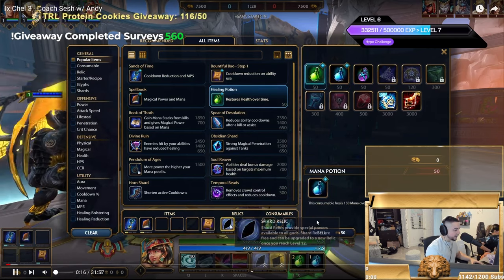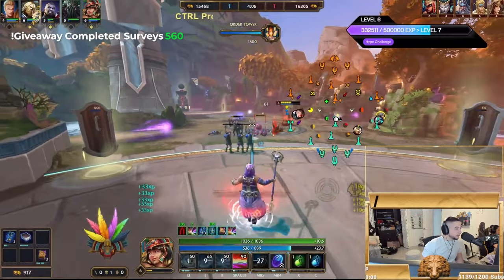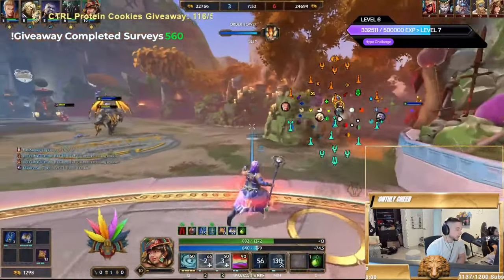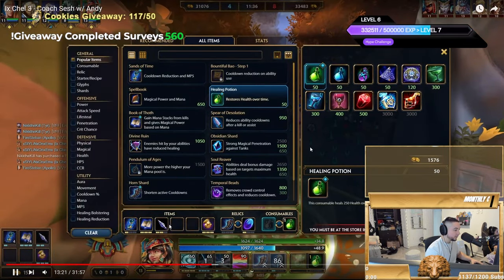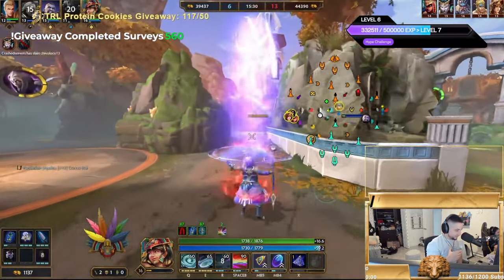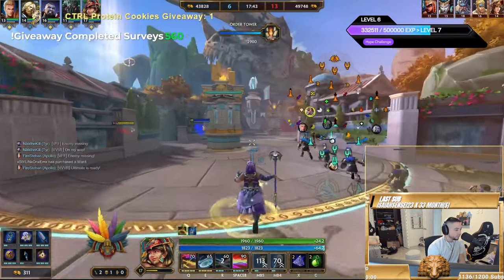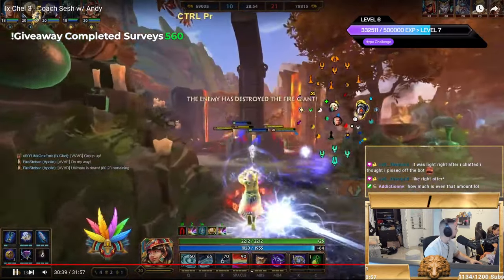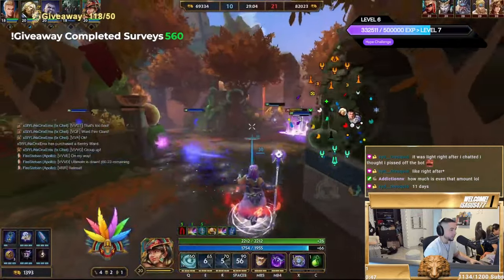COACHING GUIDE ON HOW TO GET A LEAD IN MID!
💎BUY YOUR SMITE GEMS IN HERE:💎

Thumbnails and Video Editing, By Addictionnv